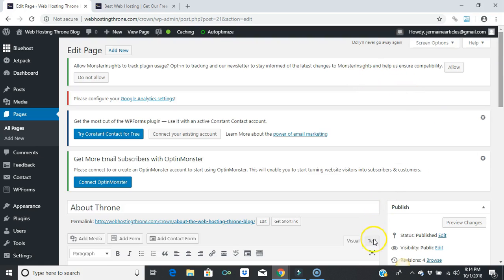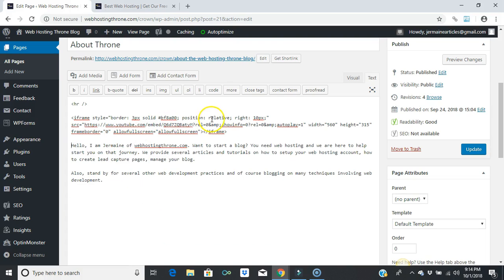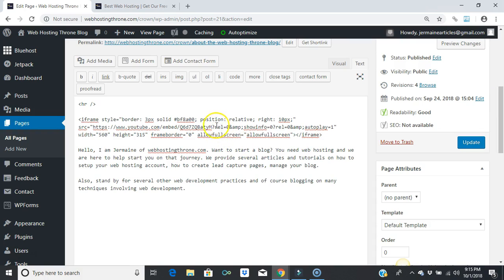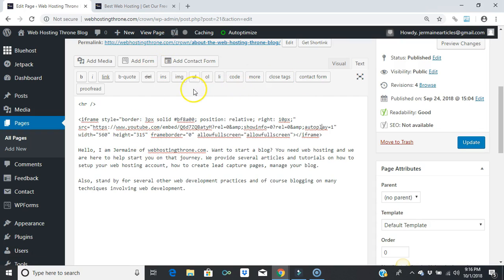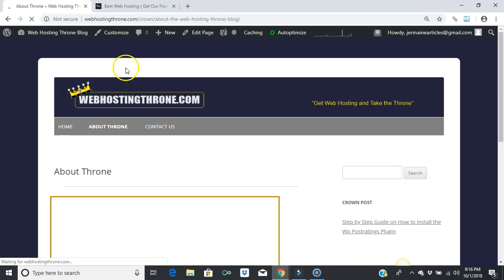Step 6. How to Create an About Me Page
In this tutorial, I show you how to create an about me page with your Wordpress blog.